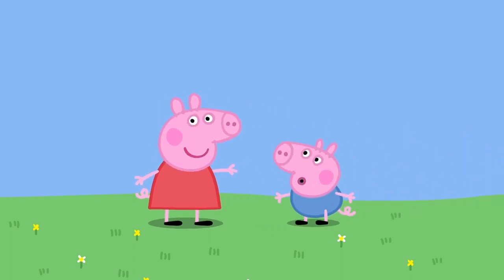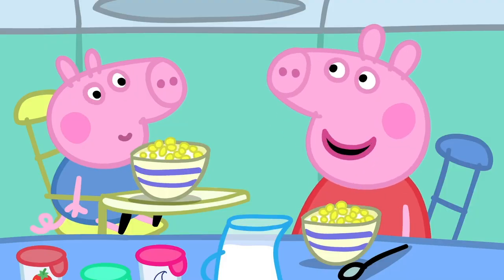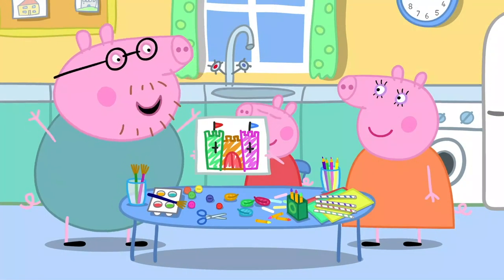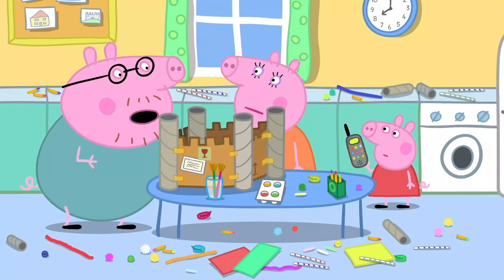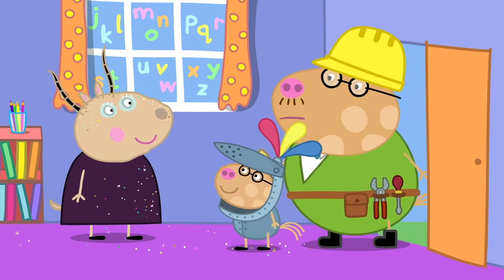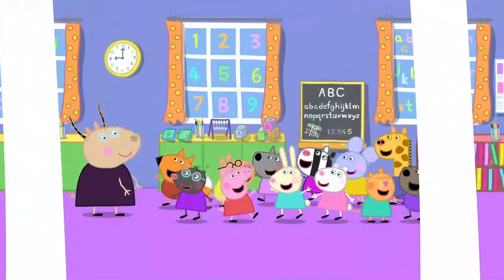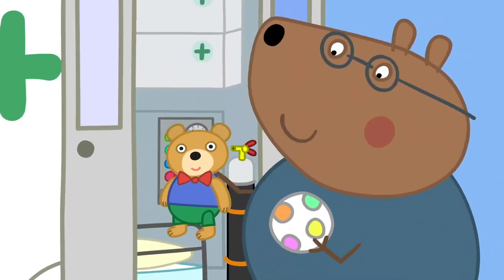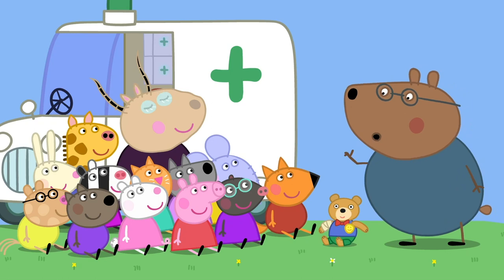Peppa Pig Official Channel | Season 7 Compilation 37 | Kids TV